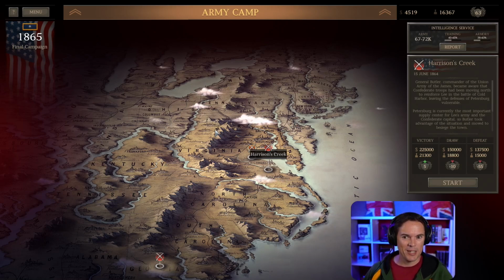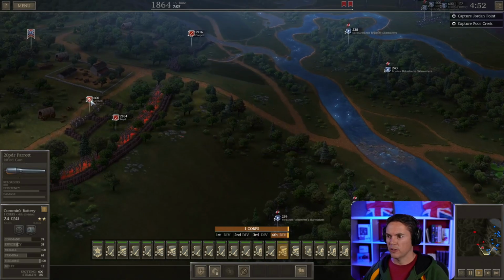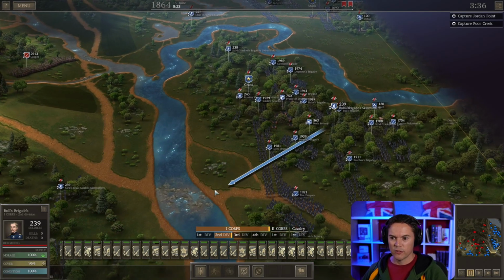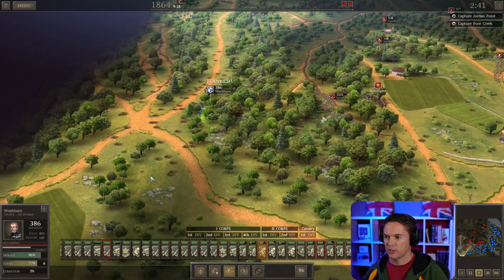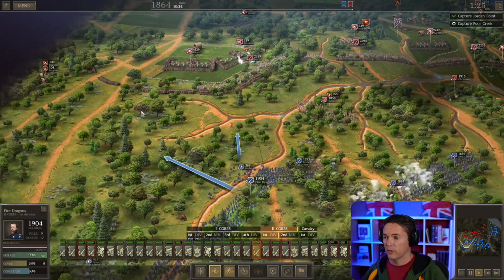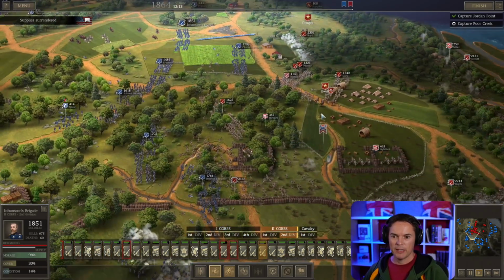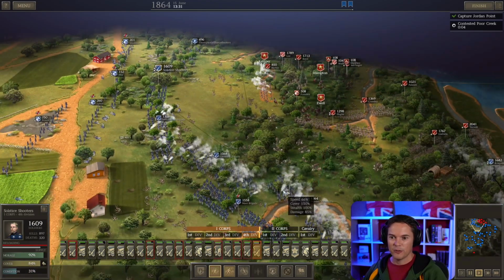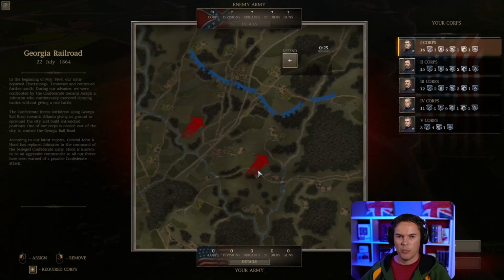Ultimate General: Civil War - Battle of Harrison's Creek - Union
Let's play Ultimate General: Civil War! Fighting at Harrison's Creek made up part of the long-running battle and siege of Petersburg in 1864. Harrison Creek is a small waterway that empties into the Appomattox River and is a landmark in the opening assaults on Petersburg and the Battle of Ft. Stedman. From June 16 -18, 1864, Confederate forces on the west bank of this creek dug in and held off U.S. attacks before falling back to defense works that would hold for the rest of the siege.

In this campaign I'll be playing the Union and trying to restore the United States of America during the US civil war. This is one of my favourite periods of history and Ultimate General is a very good wargame.